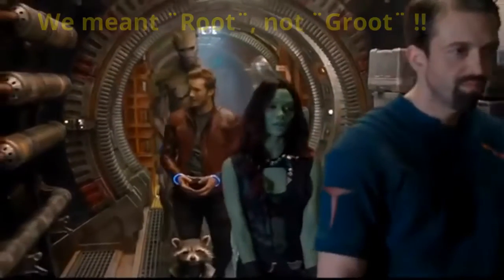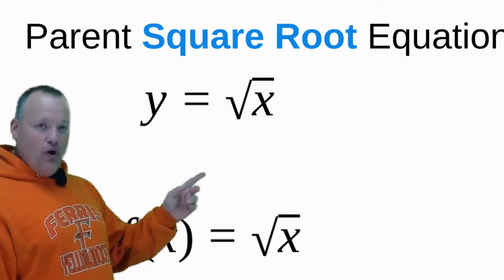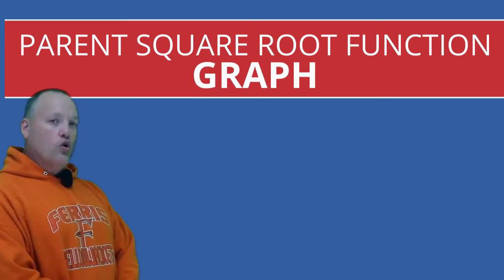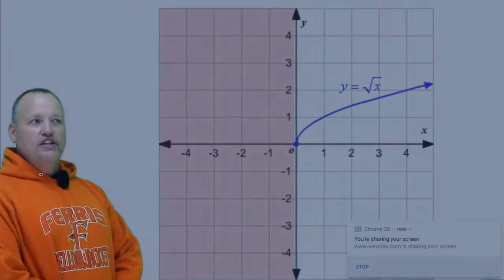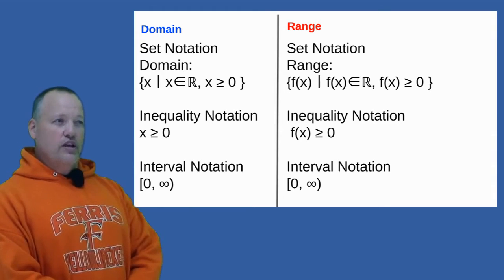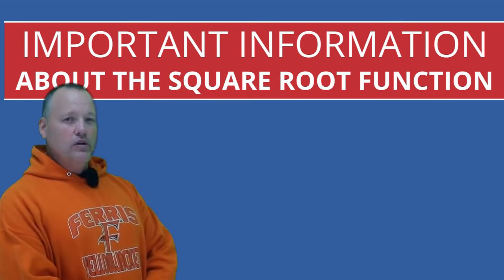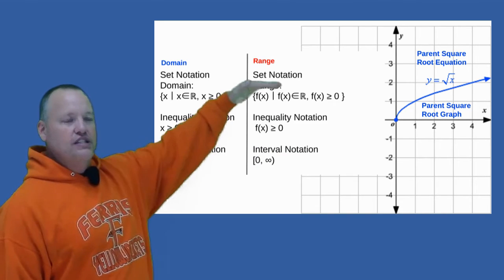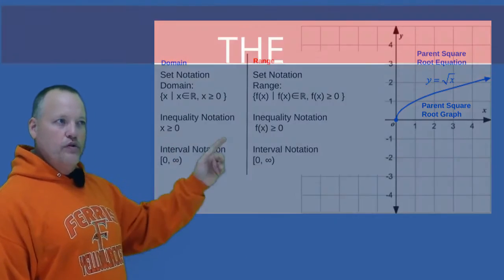Square Root Function Complete